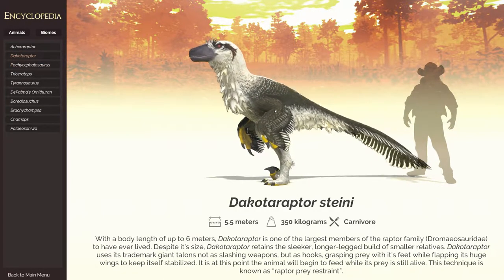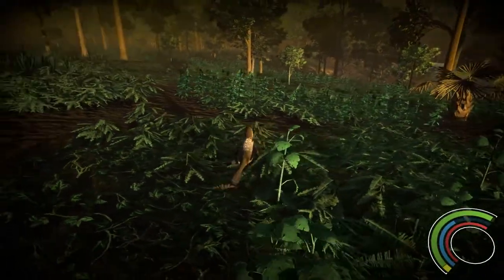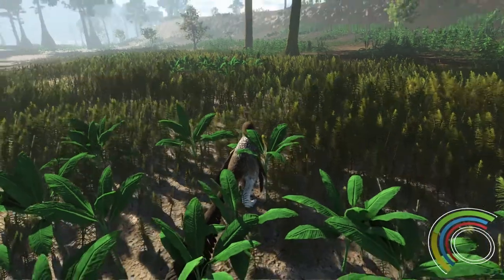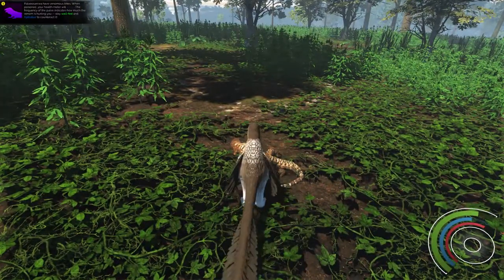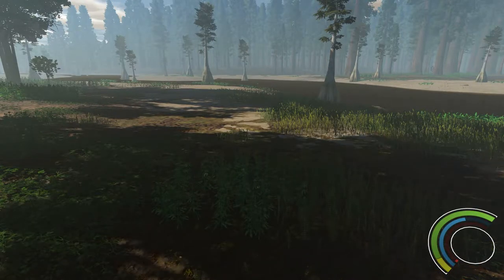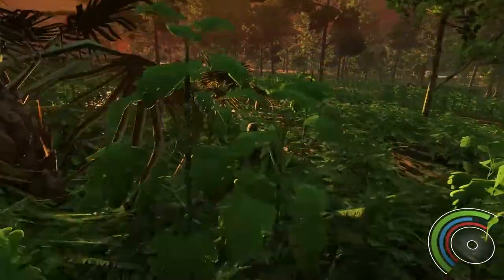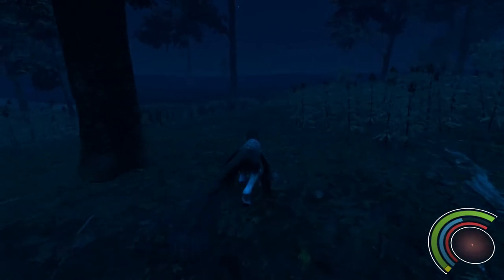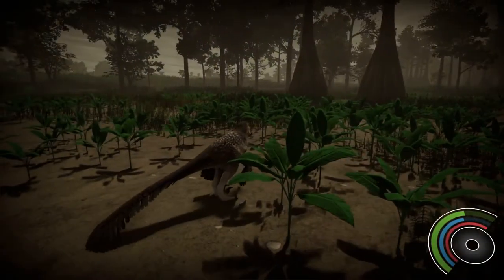Saurian Patch 1.5.2005